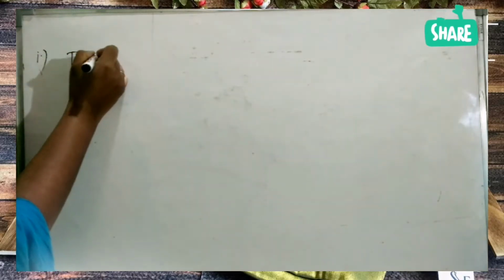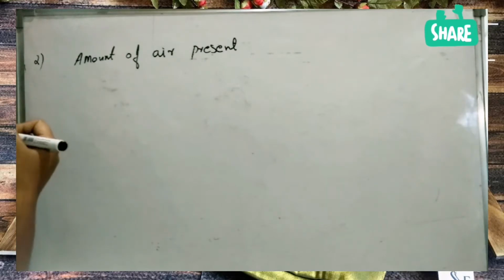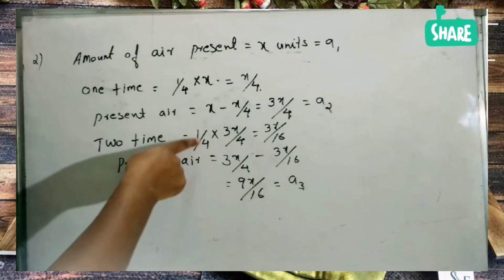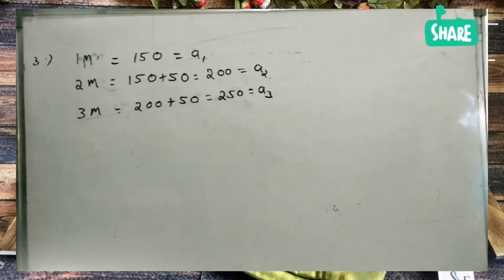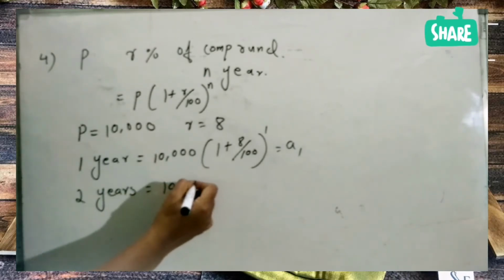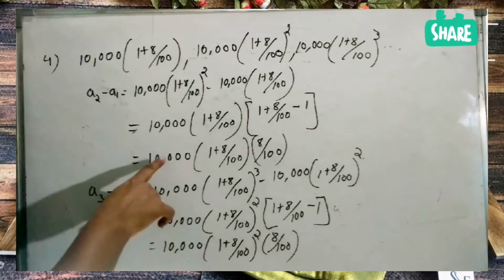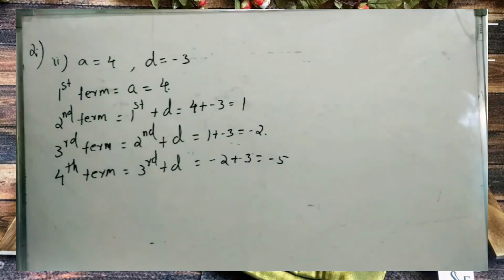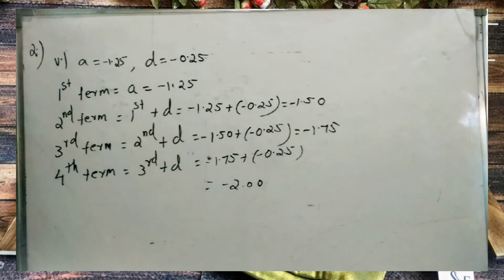Exercise 5.1 (Part 1) | Chapter: Arithmetic Progressions | Class 10 Mathematics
10th Standard Mathematics
CBSE

1. Exercise 5.1 Question No. 1

2. Exercise 5.1 Question No. 2